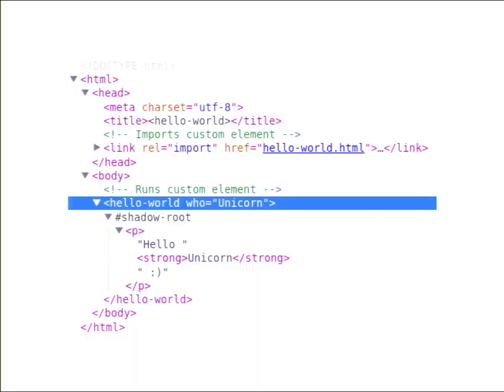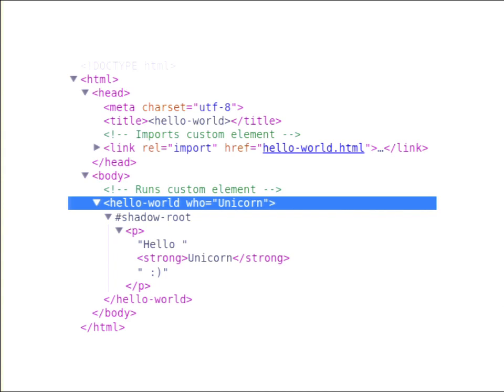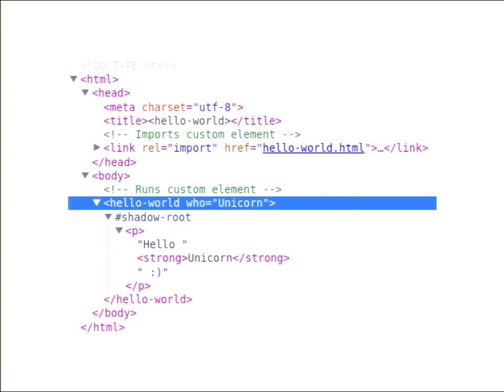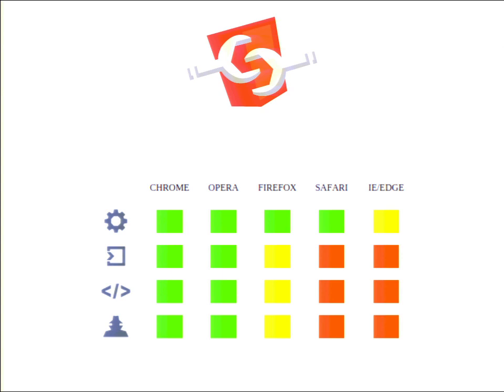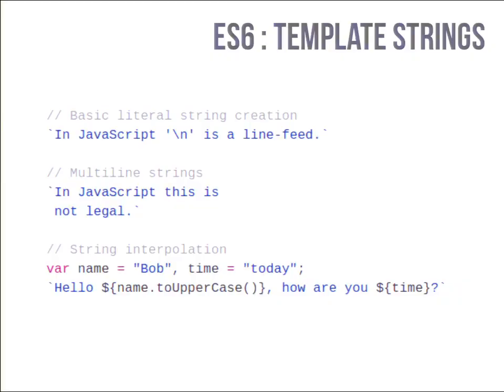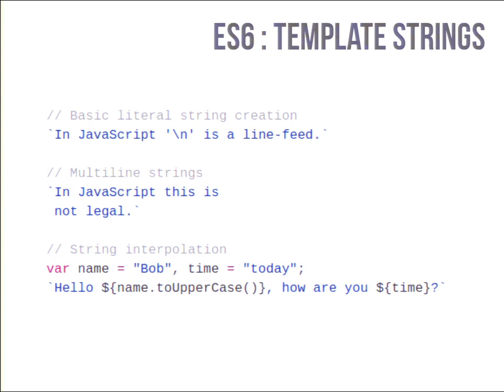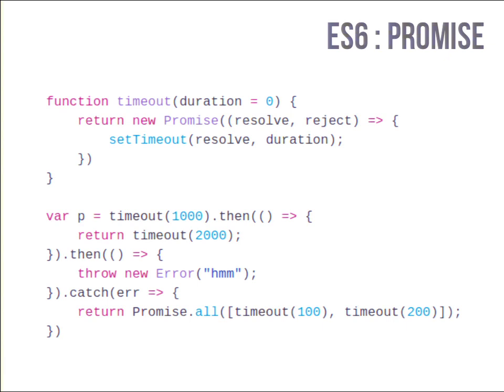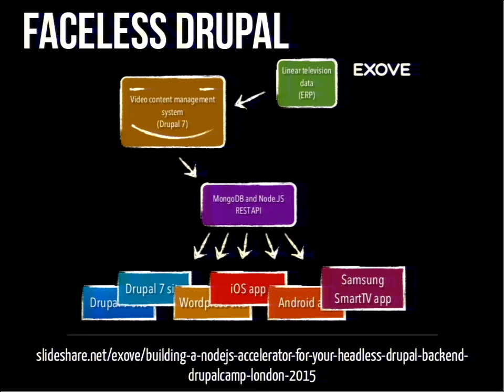DrupalCon Barcelona 2015: Headful Drupal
Headless Drupal certainly is popular, so is fast and maintainable code. This session will talk about JavaScript in general, presenting the latest news about the language and it's ecosystem, and Drupal in particular, exposing how Drupal could benefit from the language's evolution.

This session will present news from around the frontend world and will be used to talk about:

what developers want Drupal JS to do (or not do!),
approaches for the Refactor of Doom (RD) that need to happen for JavaScript to be unit-testable (ES6 modules, patterns, etc.),
intermediate steps to make some amount of testing possible prior to the RD,
tools aimed at Drupal JS developers (eslint plugins, nodejs utilities for Drupal, etc.)
frameworks,
how to make decoupled implementations easier (aka. giving back some brains to headless implementations)
anything else that is important to you.
Core frontend is vastly better than it used to be, so much so that going headless because Drupal is a pain to work with is not an argument that can be made easily. Help us make that argument stronger to prevent people from loosing their head and drive projects to the ground.